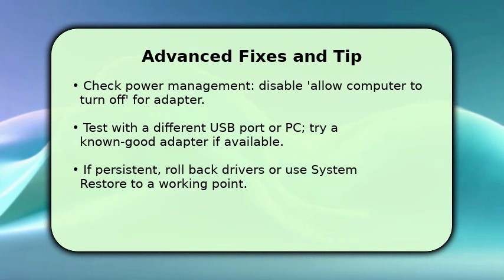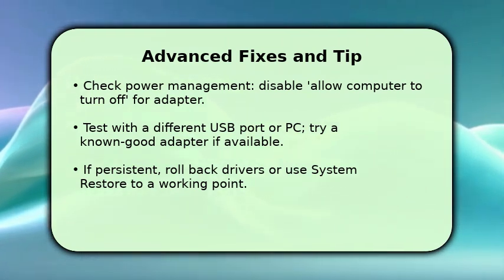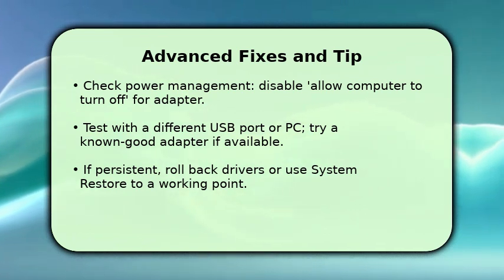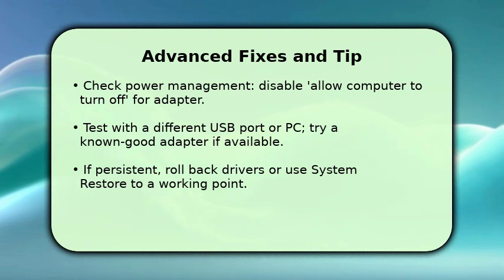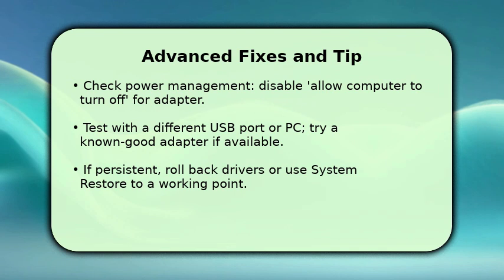How to Fix Wifi Adapter Not Working (easy Method)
Discover a simple solution to your non-functional WiFi adapter. This video guides you through basic troubleshooting steps, including checking connections and resetting the device for optimal performance.